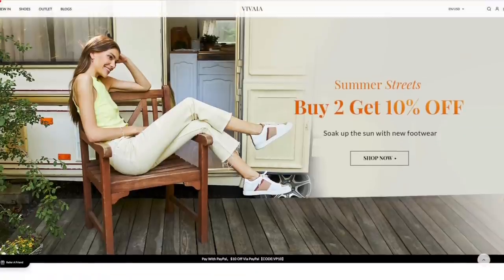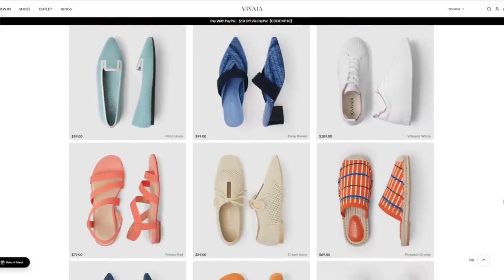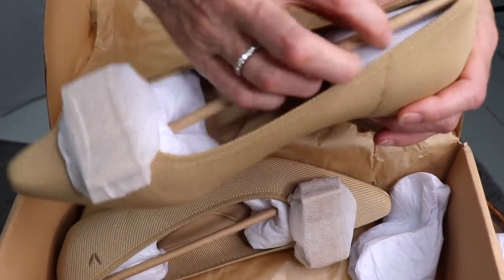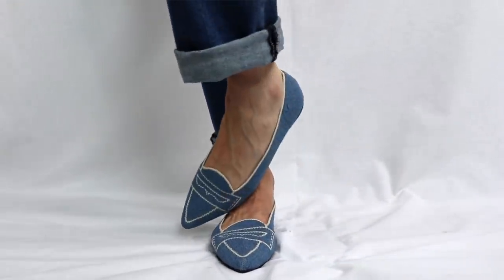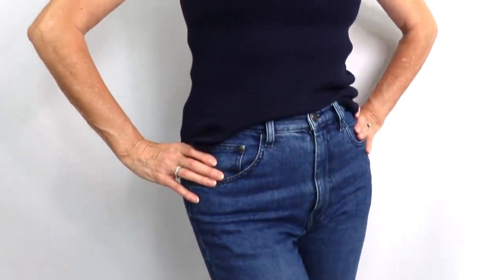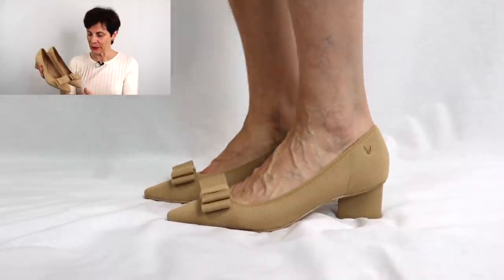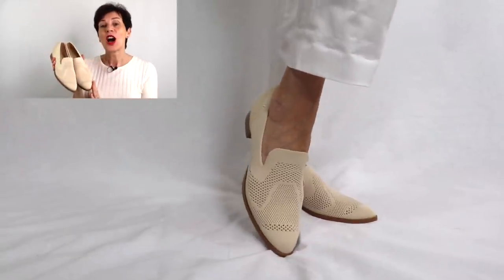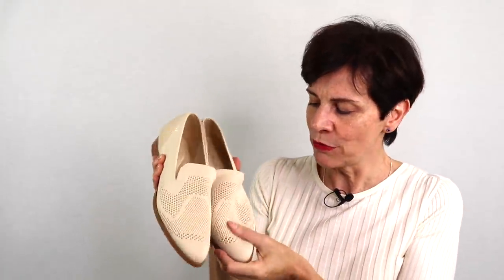Wearable Eco Friendly Shoes I Love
Everyone is looking for eco-friendly shoes, clothes and accessories. In today's video I give you my honest review of Vivaia, a sustainable, eco friendly company making comfortable, stylish shoes made from plastic bottles - YES YOU HEARD ME RIGHT - PLASTIC BOTTLES!

🇫🇷 Contents of this video:
00:00 Intro
00:30 Viva Vivaia
02:02 Adele
03:37 Titli
04:57 Almond

ITEMS IN THE VIDEO (or similar)
OUTFIT 1
Stud earrings
Navy Top

OUTFIT 2
Silver Chain

OUTFIT 3
Cream Knitted Silk Top

🇫🇷 Read my new article - 'How French Women Wear Colours' in the August Edition of VOUZ! Magazine - free to read online now